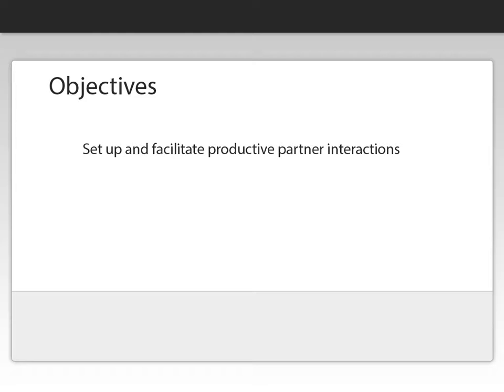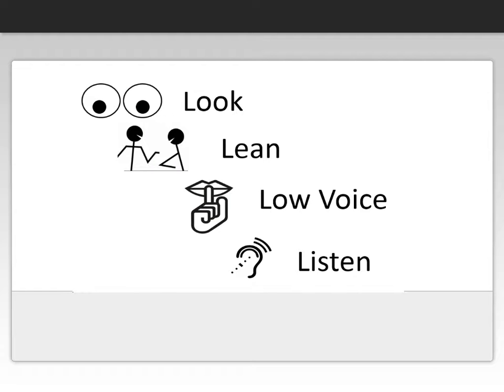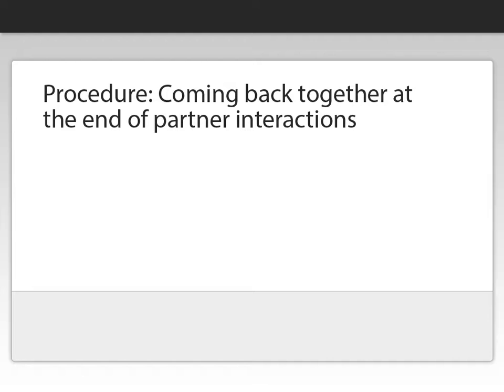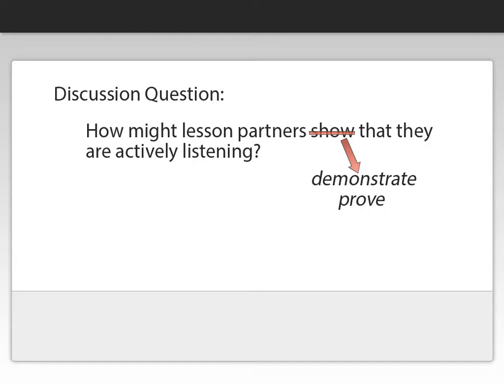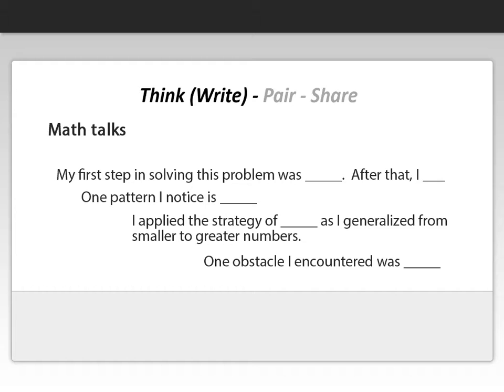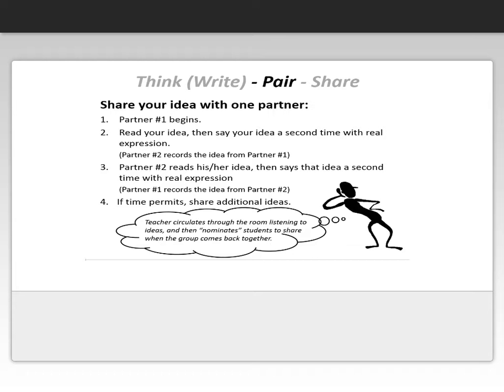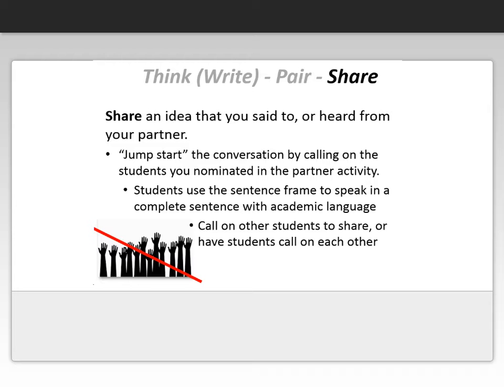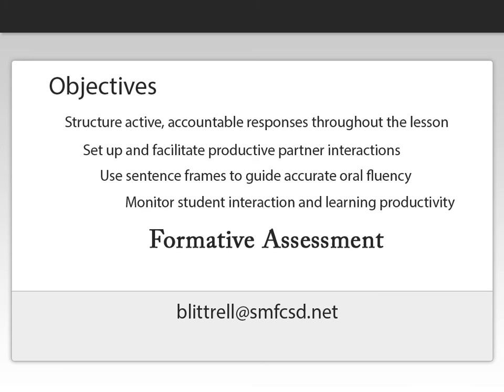Kinsella Precision Partnering Protocol with attention procedure